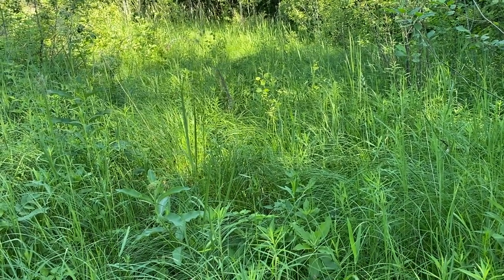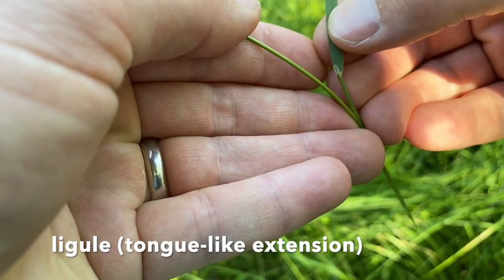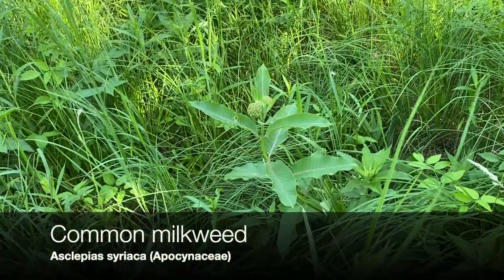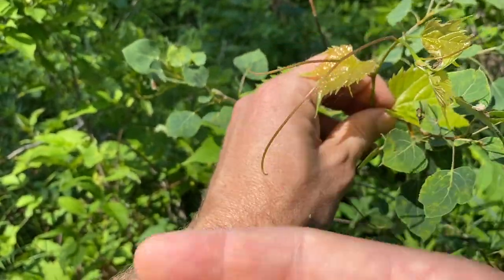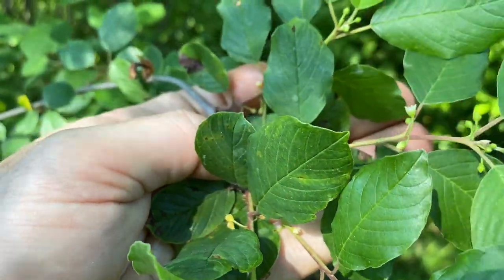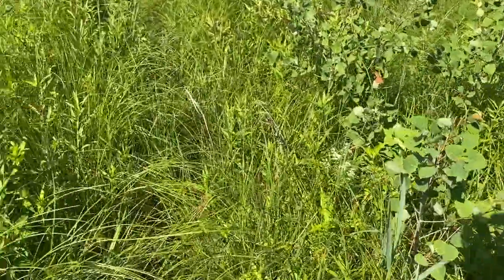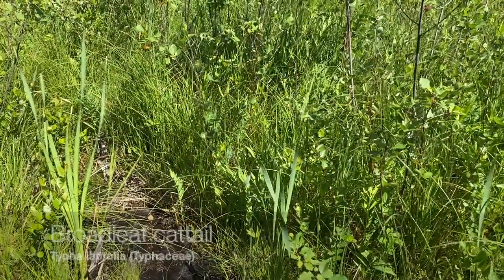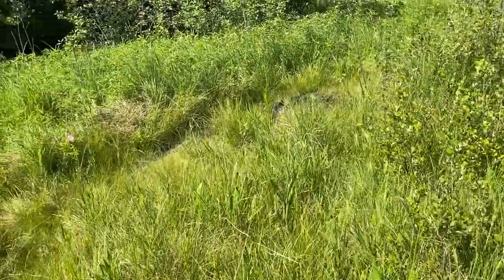Bluff Creek botanical tour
A botanical tour of the Bluff Creek natural area in Walworth County, Wisconsin. Video was taken on 20 June 2020.